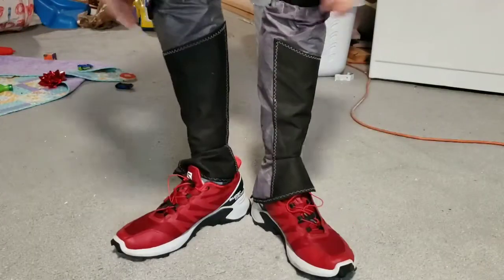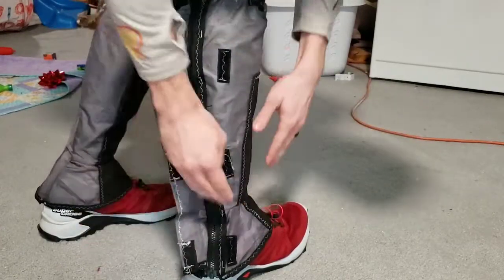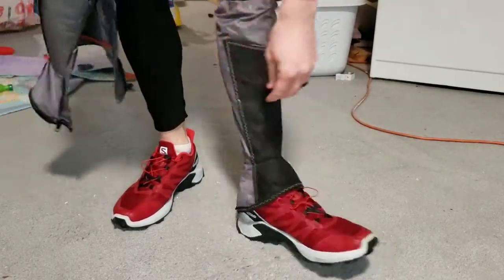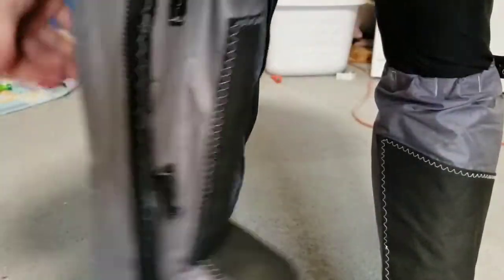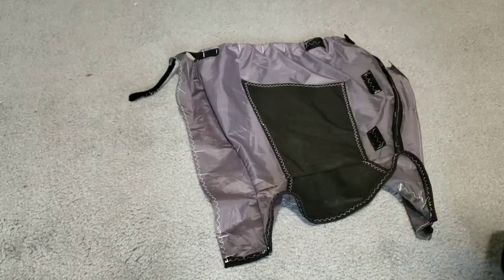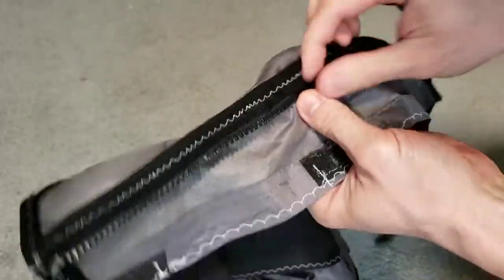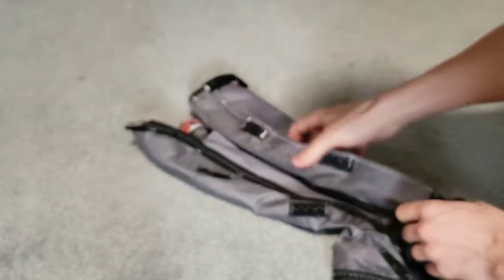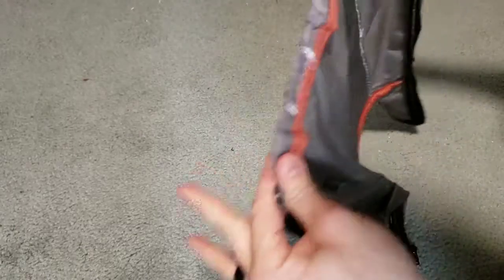DIY Gaiters for Snow UltraRunning